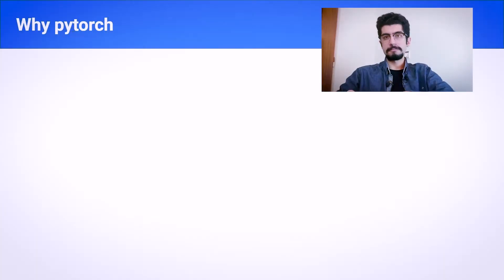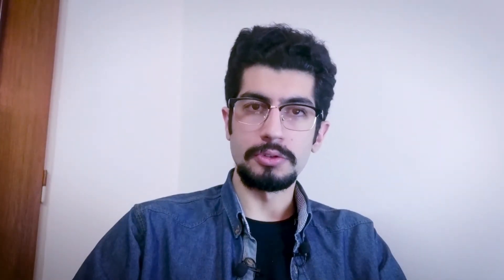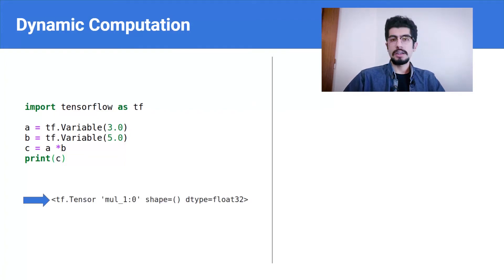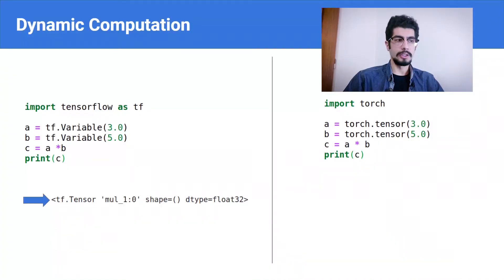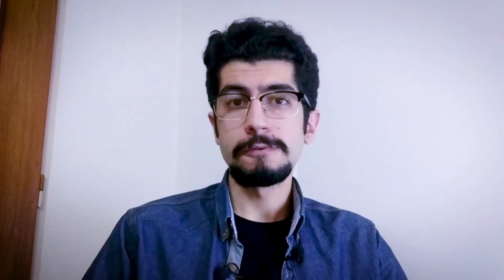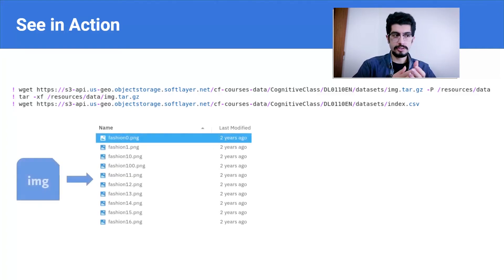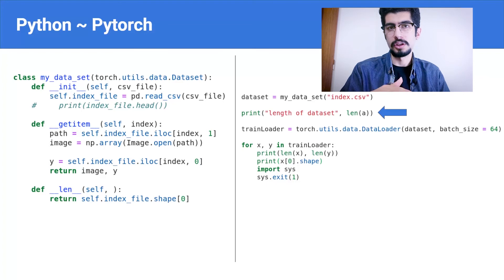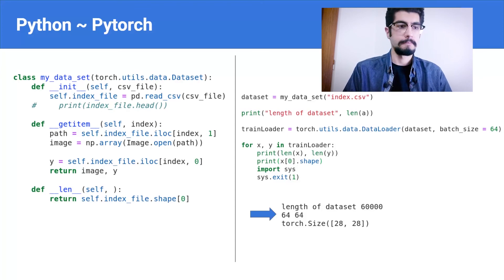Why you should learn Pytorch? (dynamic computation,performance,...)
✅ have you ever heard Pytorch uses dynamic graph computation ? what it means? and why it matters when comparing to Tensorflow which is using static graph computation

✅ how much faster Pytorch is and under which criteria ?

✅ Pytorch is really easy to use, we see it in action by loading fashion MNIST efficiently in Pytorch

📢 any question ? drop me a message on twitter

📢 timing :
introduction : 0:00
performance: 0:28
performance conclusion : 1:32
dynamic computation: 2:03
python integration: 4:02
fashion MNIST loading: 5:00
final conclusion: 6:42